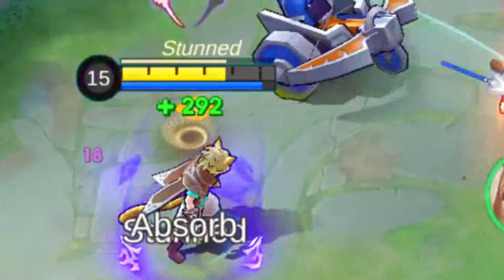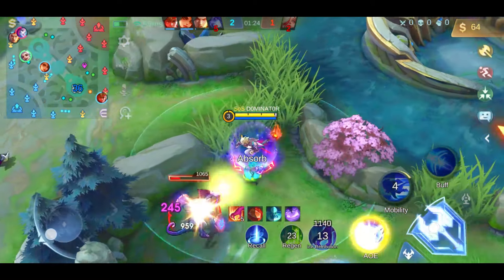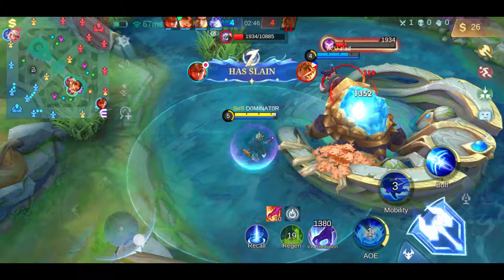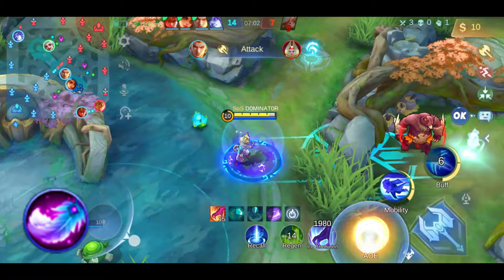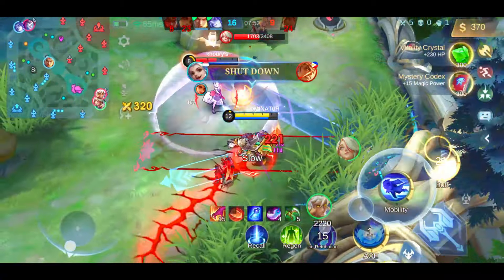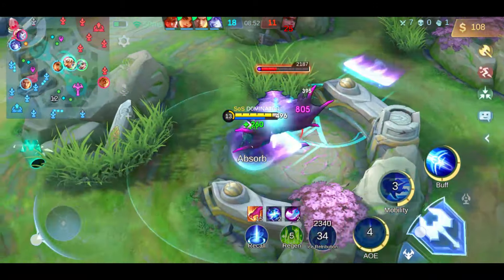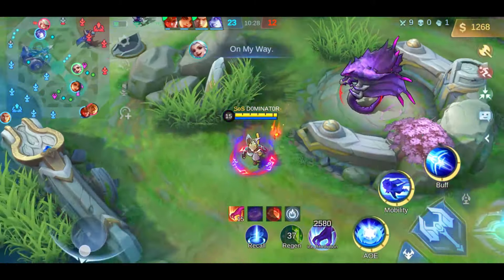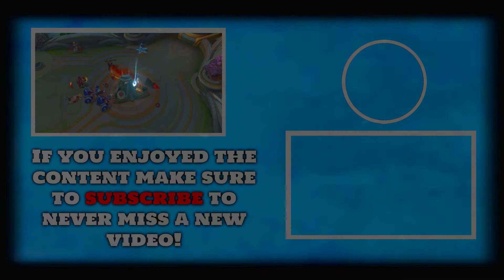Advanced HARITH Guide - This Is Why HARITH is in META right now!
Welcome to our ultimate Harith guide! If you're looking to dominate the battlefield in Mobile Legends, you’ve come to the right place. In this video, we’ll show you how to play Harith like a pro, covering everything from his abilities to the best Harith build that will ensure you crush your opponents.

Whether you’re a seasoned player or a newbie, these tips and strategies will elevate your gameplay and help you become the most feared jungler on the map. Watch now to uncover the secrets of mastering Harith and turning every match into a victory!

0:00 Short into
0:18 Gameplay +Tips and Tricks